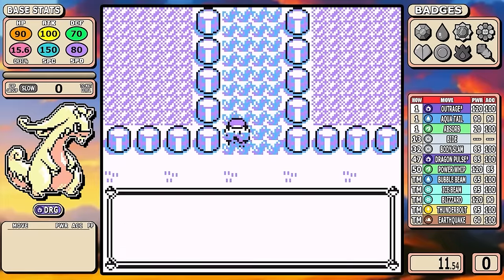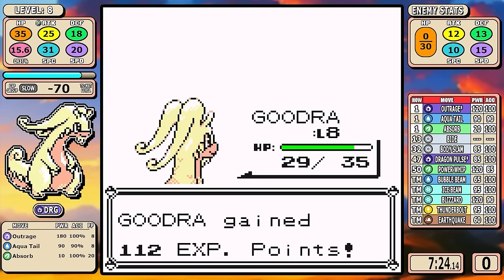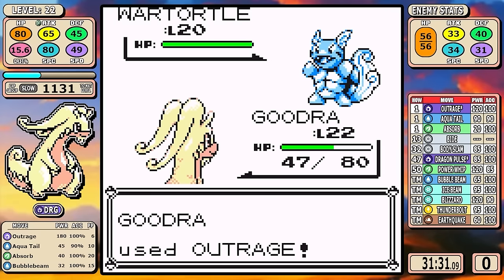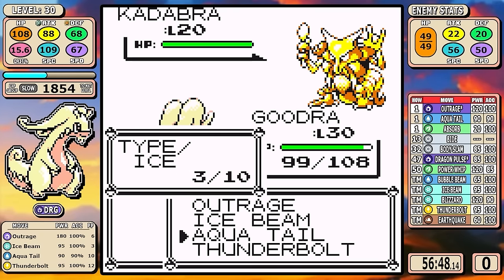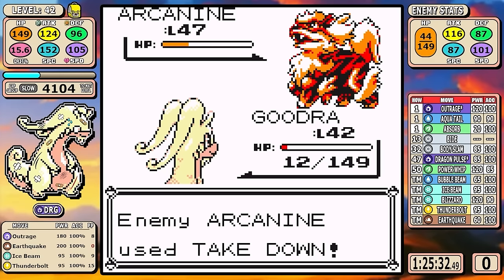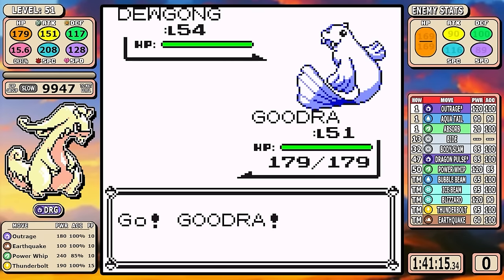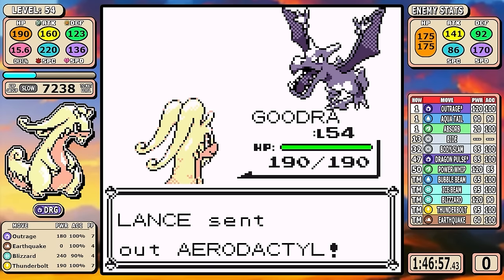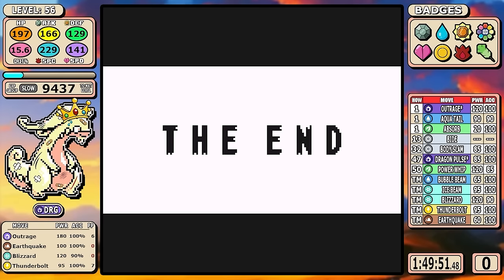How OVERPOWERED Would Goodra Be in Generation 1? | Pokemon Red Solo Challenge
Exactly a year ago, my interest in fully utilizing Outrage was piqued by Haxorus. Lets see how this gooey dragon puts it to use!

Sprite inspiration found on a four year old Reddit post by Wisgarus. I redrew it, tweaked it some, and added custom colors but credit due where credit is due.